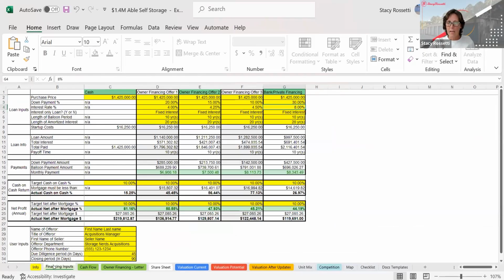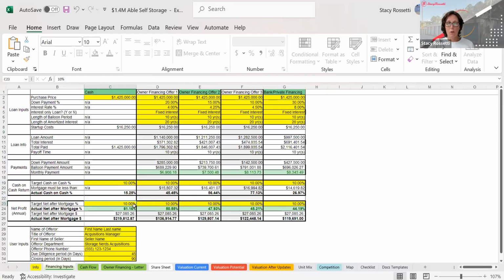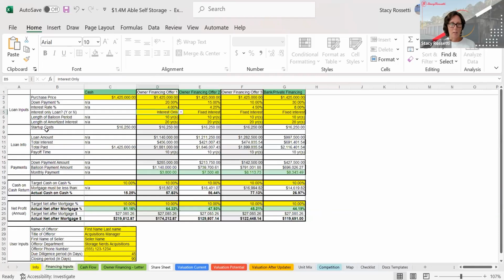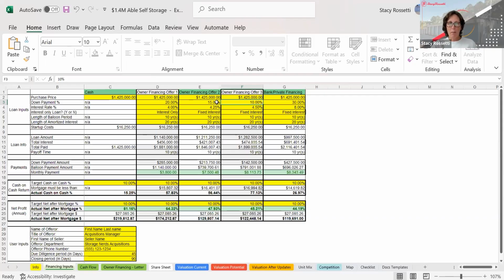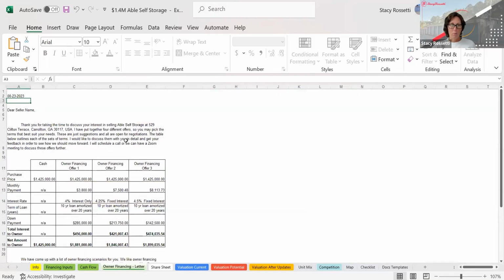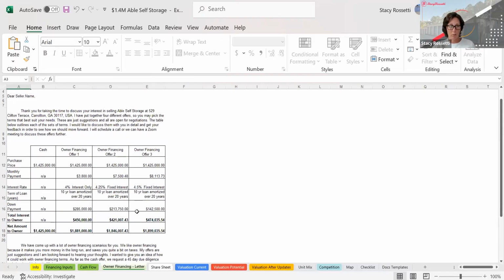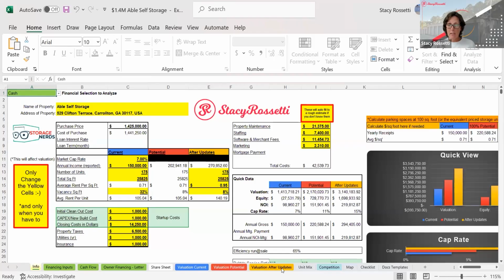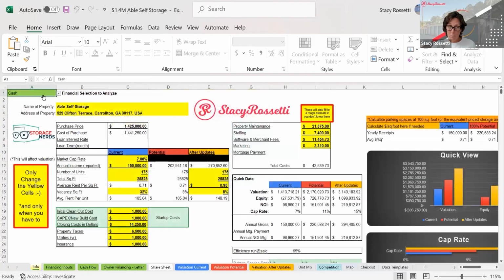I Ran This Self Storage Deal 5 Different Ways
In this video, I break down how I analyzed one self storage deal using five different financing scenarios. I walk through cash offers, multiple seller financing structures, and traditional bank or private lending to show how the same deal changes based on the terms.

You will see how down payments, interest rates, amortization, balloon periods, and cash on cash return targets affect cash flow and overall returns. I also explain how these numbers flow into a multi option offer letter so you can present different ways to buy the same facility.

This is the exact process used when evaluating and negotiating a real self storage facility. If you are new to self storage investing or want a clearer way to run your numbers and structure offers, this walkthrough will help you understand how to analyze deals with confidence.

Boycott Black Friday and Join Academy now for just $111 a month